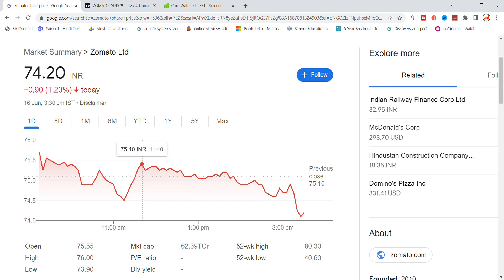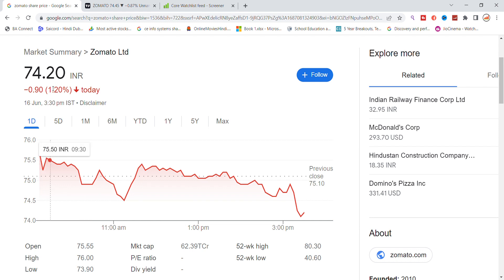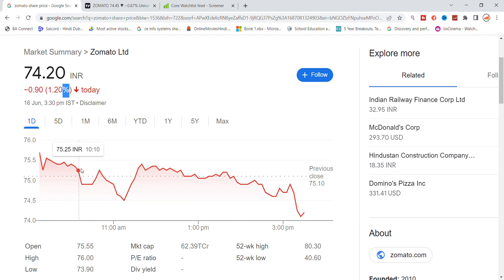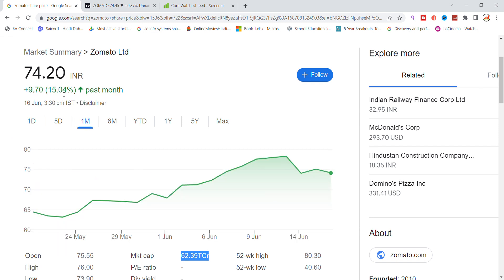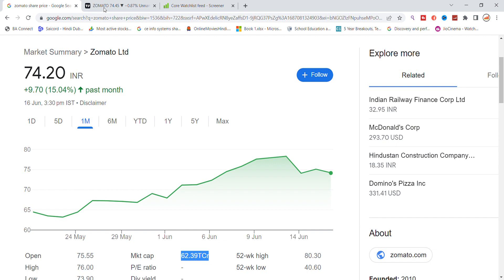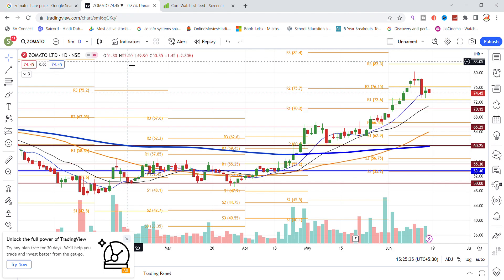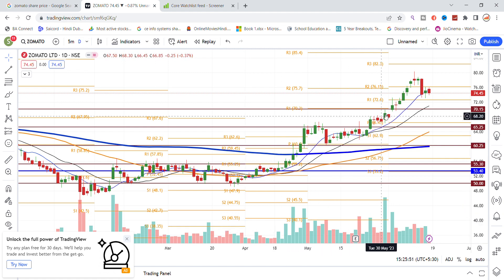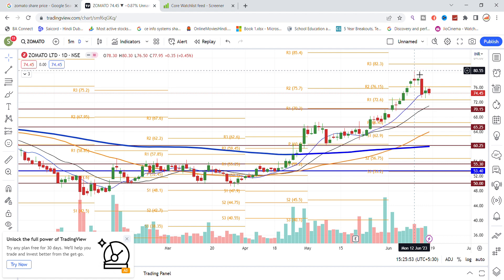Zomato Share News Today | Zomato Share Analysis | zomato Share Latest News